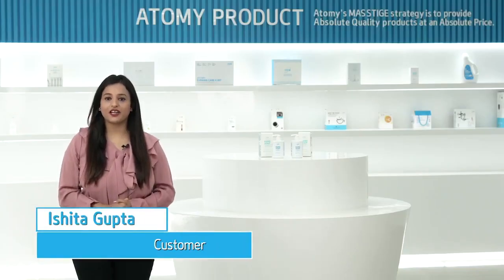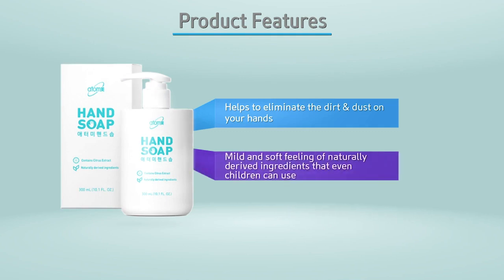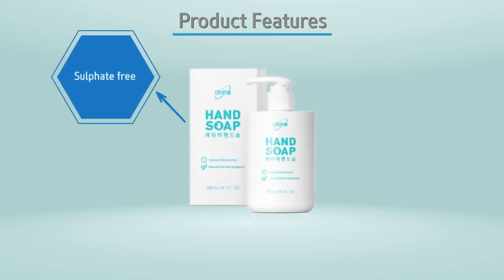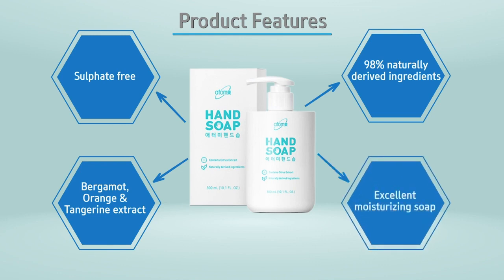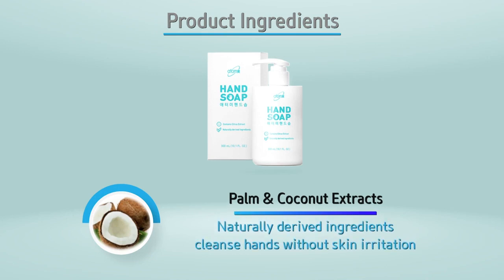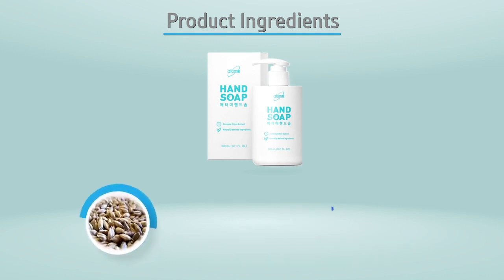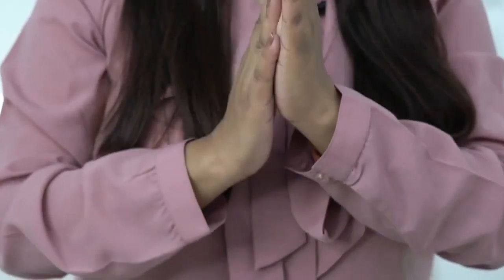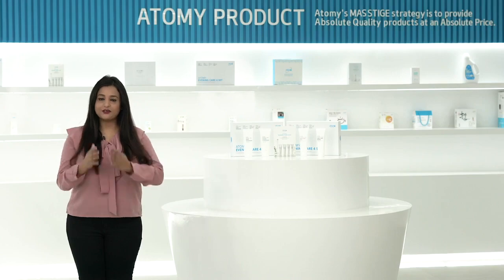ATOMY Hand Soap/ Atomy India Official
Atomy Products Introduction/Products Training

New Product Introduction- Atomy Synergy Ampoule Program- Korean

Always be a Climber!  Atomy EP Skin Booster Ad - English

ATOMY Hand Soap
Atomy Success Academy
Atomy Global Seminar
Atomy India Official
Atomy Official
Atomy Sales Master
Atomy Imperial Master
Atomy Products Training
Atomy Training